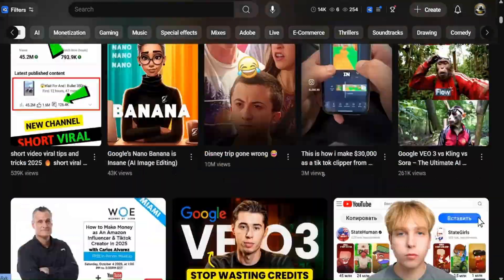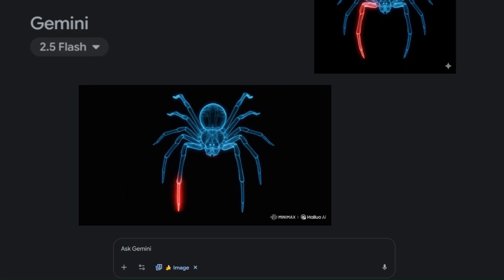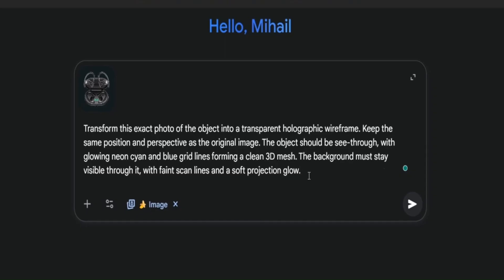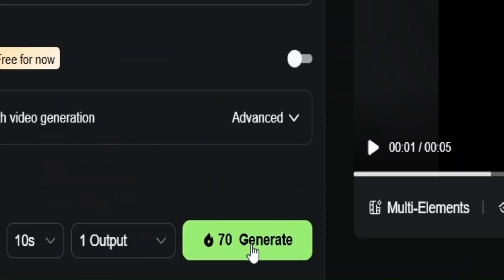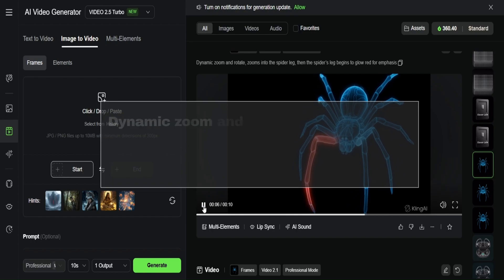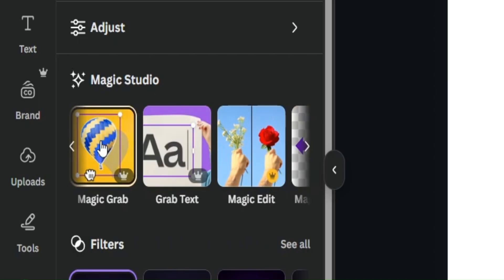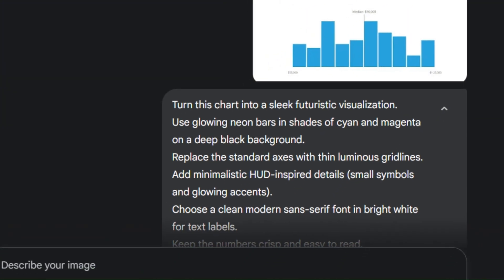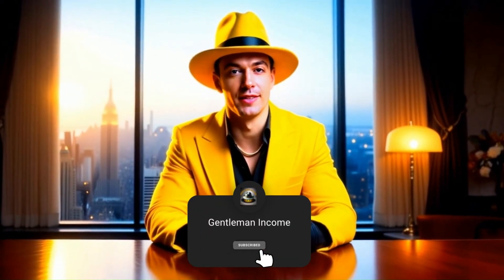How To Actually Make Viral AI Motion Graphics for Faceless YouTube Videos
This video is a full blueprint on how to actually make viral AI motion graphics for faceless YouTube videos.
If you want to learn how to create, or how to edit motion graphics with AI, I’m sure you’re gonna get something from this one.
We’ll be using tools like Nano Banana, Hailuo AI, and Kling AI to design and animate stunning visuals that grab attention and keep viewers watching till the end.
Google’s new image editor Gemini 2.5 Flash Image, better known as Nano Banana, is quickly becoming the new leader in image editing with insane creative potential. After a lot of experimentation, I discovered that by combining Nano Banana with Hailuo AI and Kling AI, you can create next-level AI motion graphics across a variety of styles.
Whether you’re new to this or already familiar with AI tools, we make it easy to understand and apply.

If you’re thinking about building a faceless YouTube channel or using AI to automate your content creation process, this guide will help you get started fast.

🎶 The Best Music for Your YouTube Channel!

🤖Here are the Nano Banana Prompts.